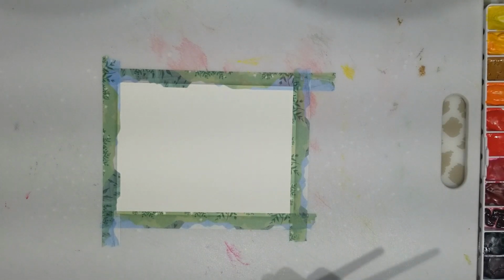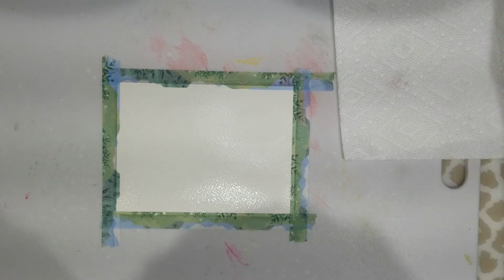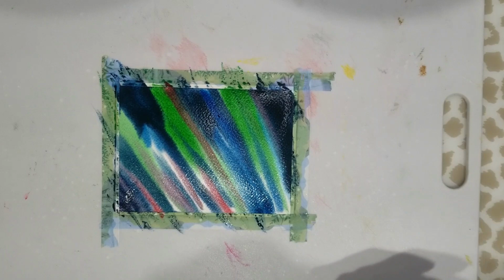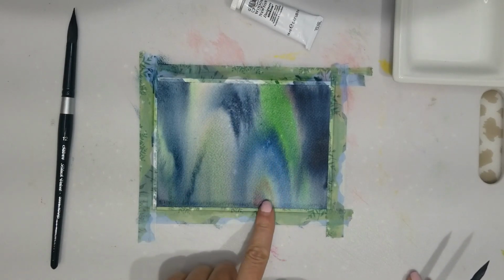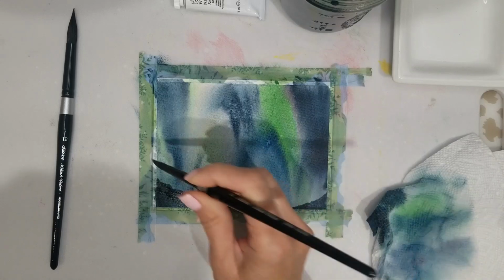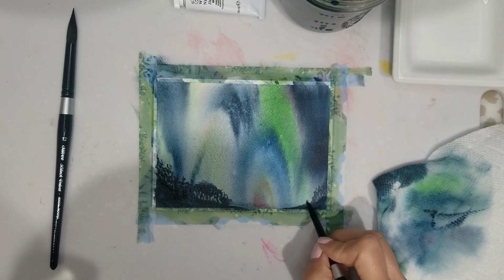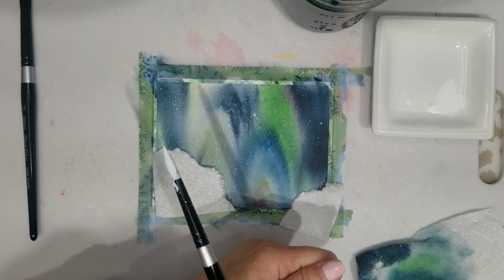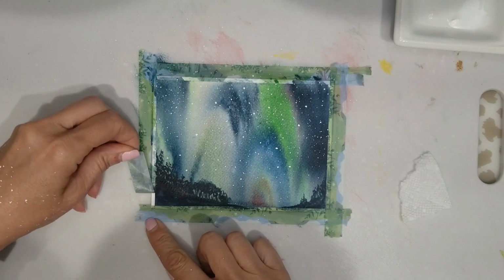#180 Watercolor Aurora Borealis sky - beginner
Hello and welcome!  In today's video I will show you how to create and easy and beautiful Aurora Borealis night shy in watercolor in about 15 minutes...minus drying time.  Landscapes are not my thing, but I think its important as an artist to learn by stepping out of your comfort zone now and then.  By trying new things, you find what you are good at, what you aren't so good at and you find, as well as develop your own personal style.  I hope you give this a try.
If you would like to see more of my art, check out my FB

SUPPLY LIST:

PAINTS - I'm using Winsor & Newton professional tube paints purchased individually, but the set listed below is great for the beginner.
*Winsor & Newton Cotman Water Colour Paint, Set of 12, 8 ml tubes.

BRUSHES
*Silver Brush Limited Susan Louise Moyer Watercolor Brush, Set of 3, Black Velvet Round, Sizes 4, 8 and 12

PAPER
*Strahmore P440-1, 12 -9x12-sheets - cold press

MISC
*48 Rolls Washi Tape Set
*Brush Holder Organizer, Silicone Air Drying Rack, Storage for Brushes
*Artist Portable White Watercolor Paint Palette Case, Folding Palette box, 28 Wells